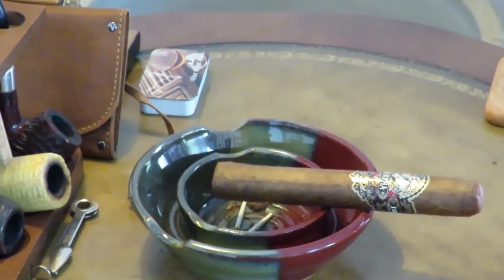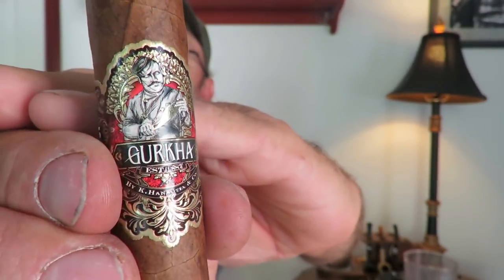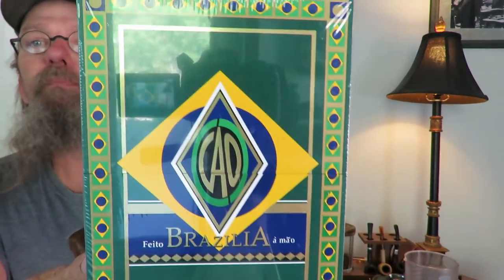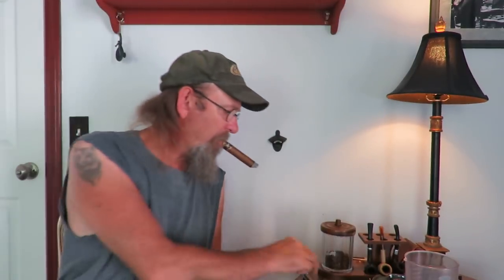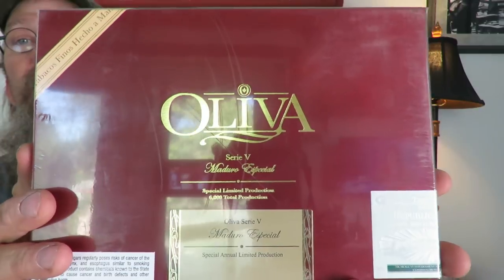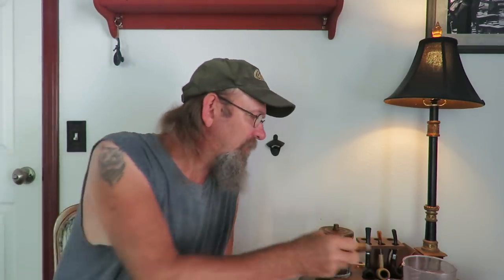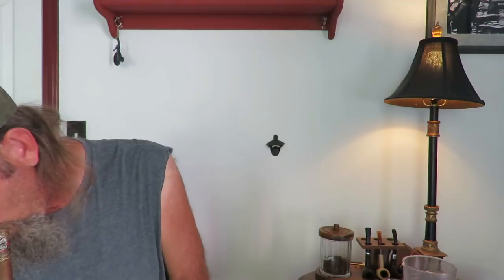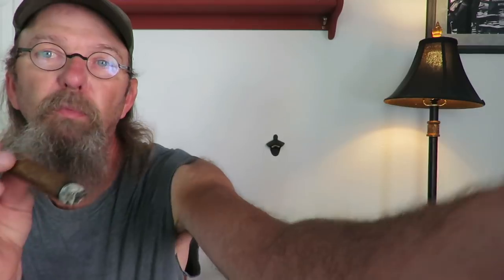Cigar Unboxing 32 and Review of Gurkha 125 Anniversary Cigar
Review of the 125th Anniversary Cigar and Unboxing some Really Good Cigars.